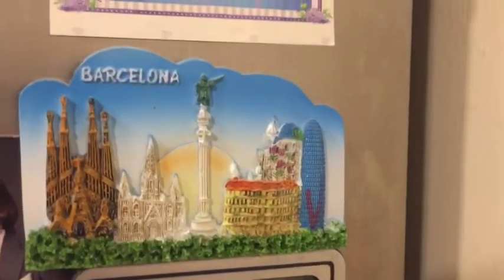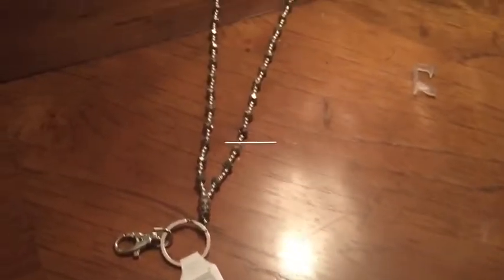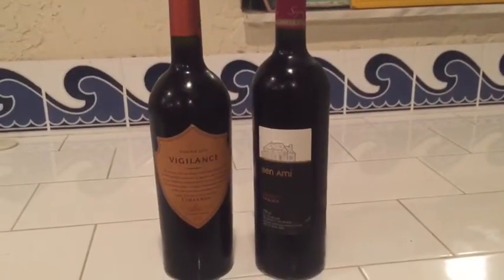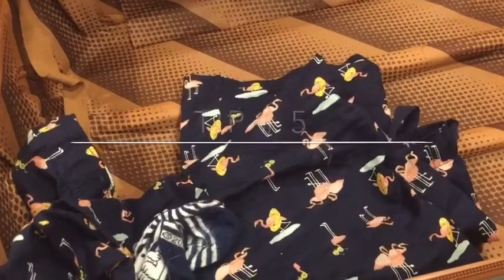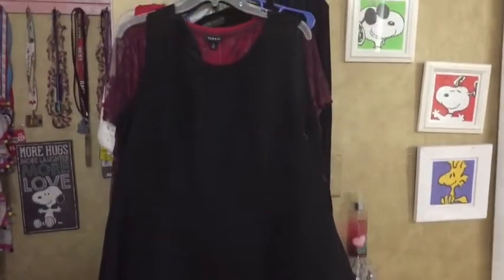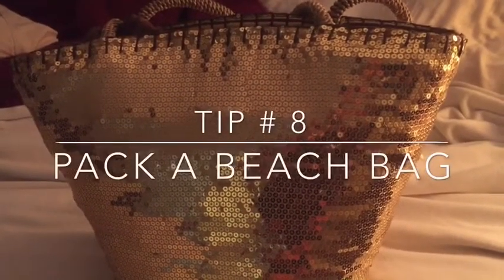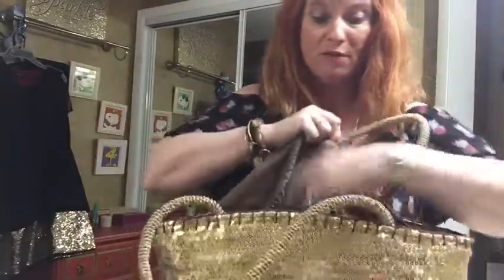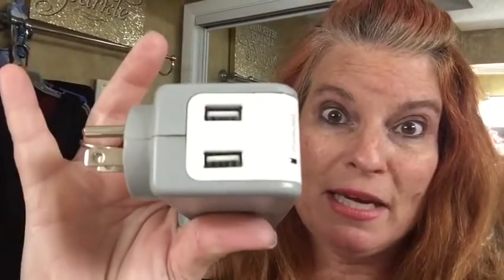CRUISE TIPS | PACKING FOR A CRUISE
CRUISING TIPS AND TRICKS - Things to pack you may not have thought of.